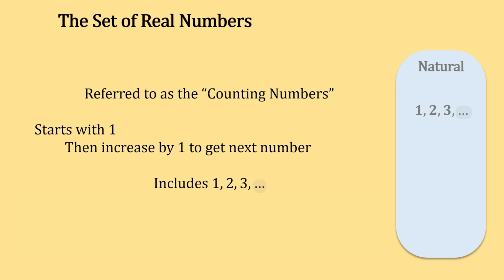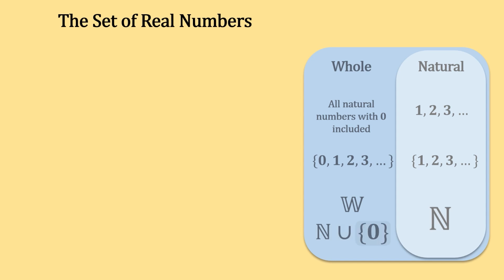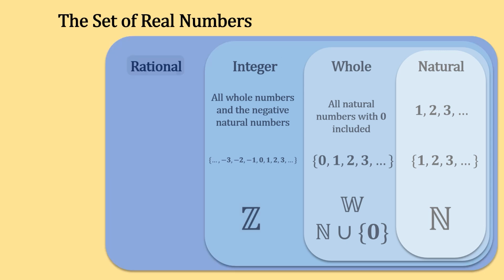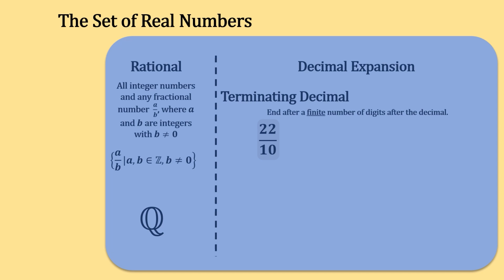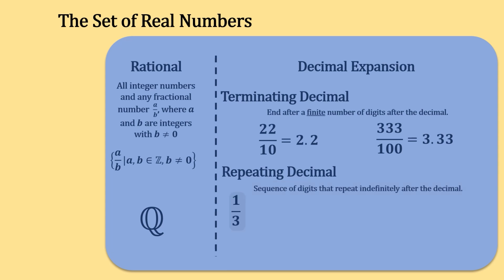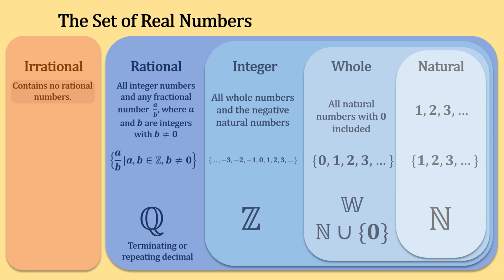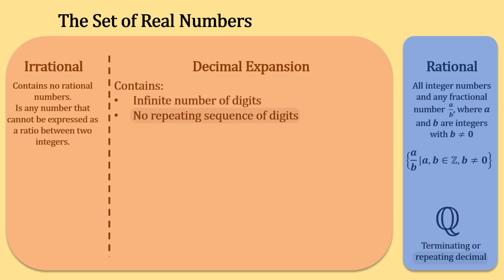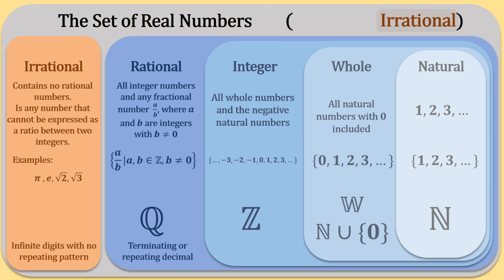Master the Most Common Sets of Numbers in 4 Minutes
Introduces the set of natural, whole, integer, rational and irrational numbers.

0:00 Introduction
0:07 Set of Natural Numbers
0:42 Set of Whole Numbers
0:57 Set of Integers
1:20 Set of Rational Numbers
1:46 Decimal Expansion of Rational Numbers
2:45 Set of Irrational Numbers
3:04 Decimal Expansion of Irrational Numbers
3:48 Set of Real Numbers